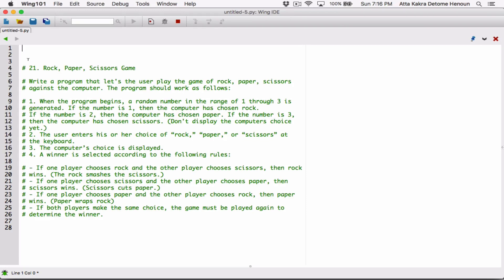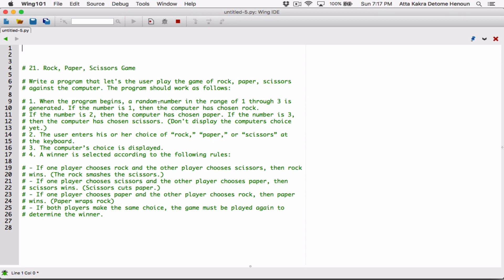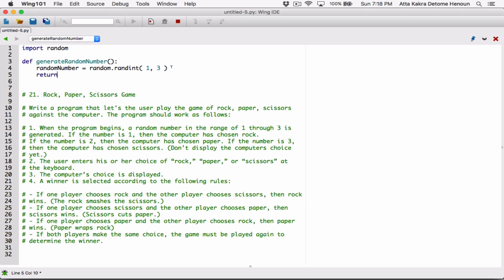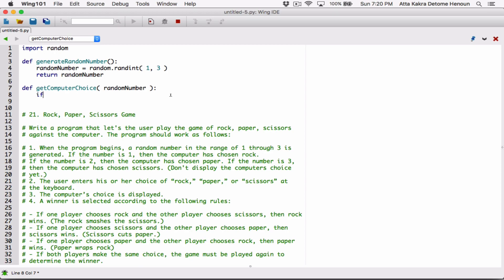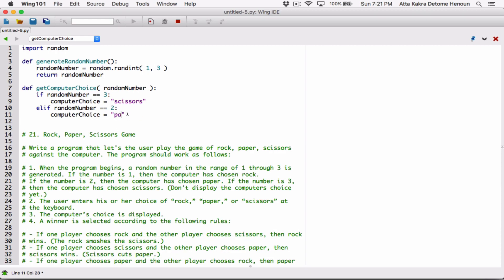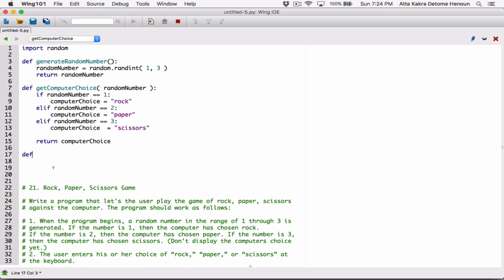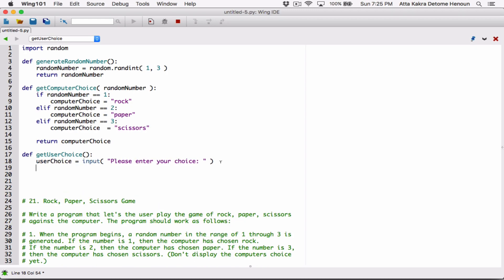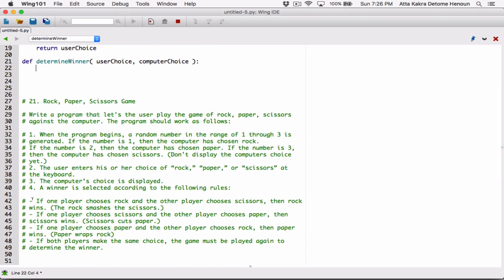5.21. (Part 1) Rock, Paper, Scissors Game - Python - ❤️ SOLUTIONS MOVED TO DISCORD ❤️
Starting out with Python, Third Edition, Tony Gaddis
Chapter 5
Programming Challenges
21. Rock, Paper, Scissors Game

Write a program that let's the user play the game of rock, paper, scissors against the computer. The program should work as follows:

1. When the program begins, a random number in the range of 1 through 3 is generated. If the number is 1, then the computer has chosen rock. If the number is 2, then the computer has chosen paper. If the number is 3, then the computer has chosen scissors. (Don't display the computers choice yet.)
2. The user enters his or her choice of “rock,” “paper,” or “scissors” at
the keyboard.
3. The computer’s choice is displayed.
4. A winner is selected according to the following rules:

- If one player chooses rock and the other player chooses scissors, then rock wins. (The rock smashes the scissors.)
- If one player chooses scissors and the other player chooses paper, then scissors wins. (Scissors cuts paper.)
- If one player chooses paper and the other player chooses rock, then paper wins. (Paper wraps rock)
- If both players make the same choice, the game must be played again to determine the winner.